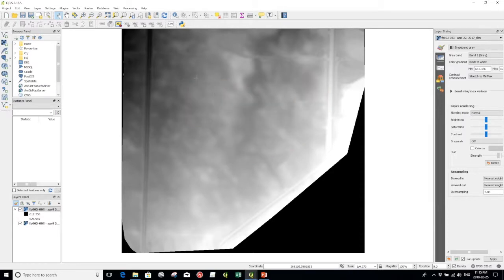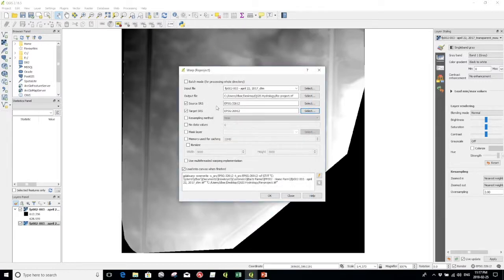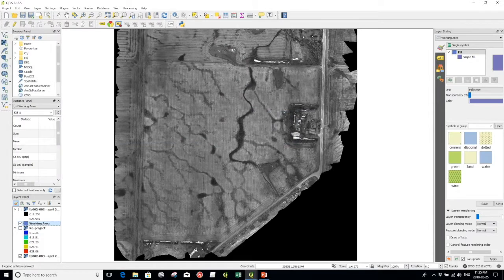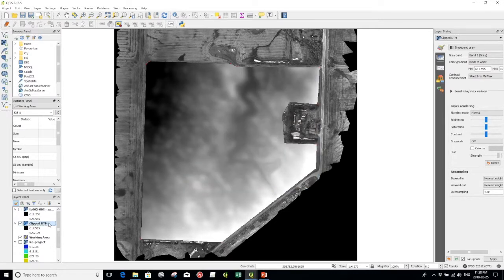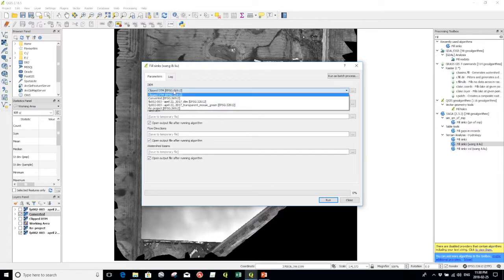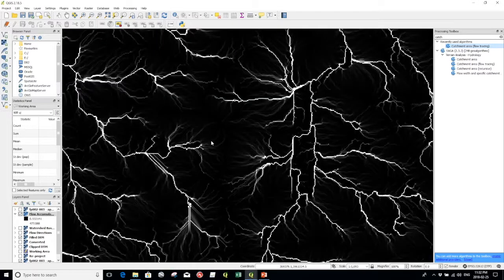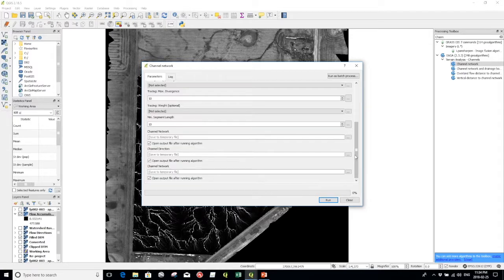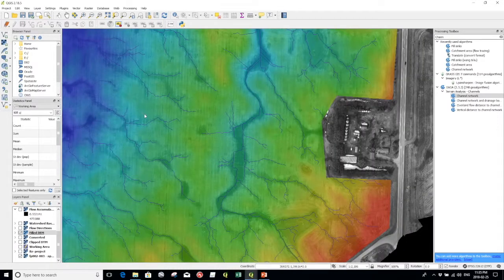QGIS Hydrology Part 1: Run-off Channels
Learn how to create run off channels from a Digital Terrain Model and predict water flow across a field using QGIS 2.18.

Thanks to G&C Imaging Solutions for providing this workflow